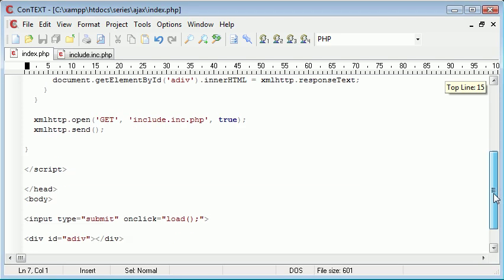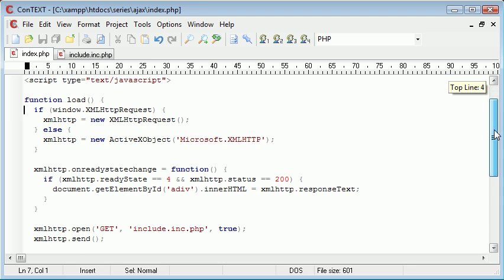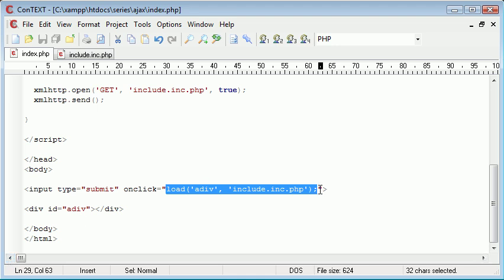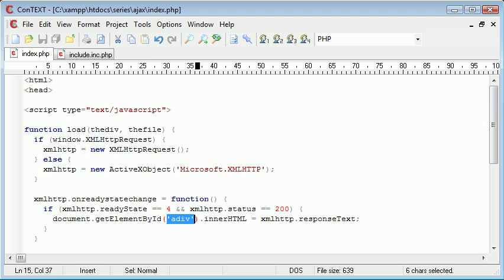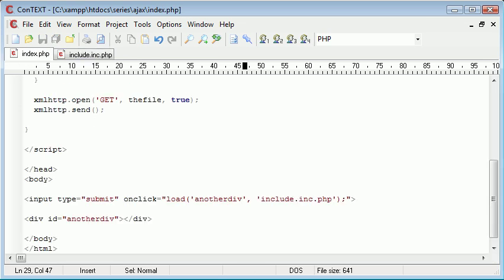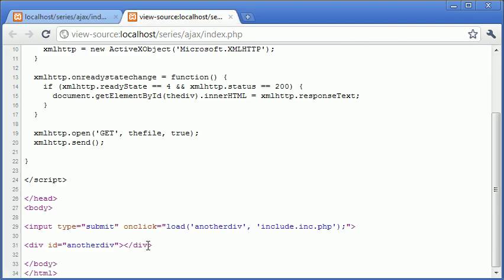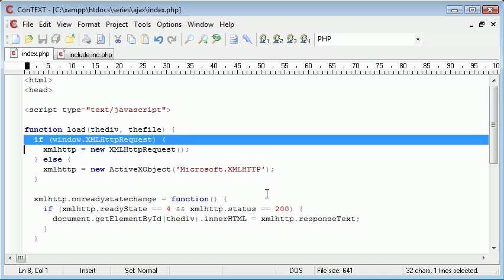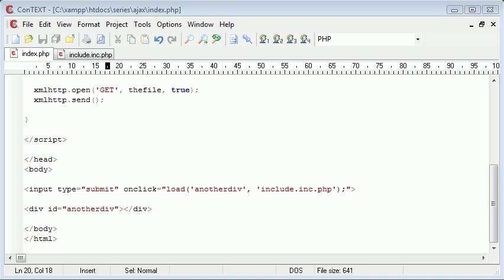Beginner PHP Tutorial - 174 - Loading in file Contents to a DIV Part 3